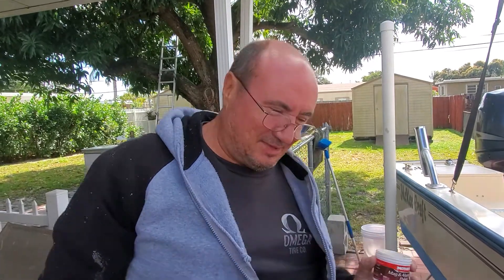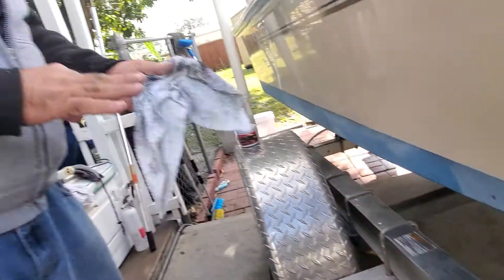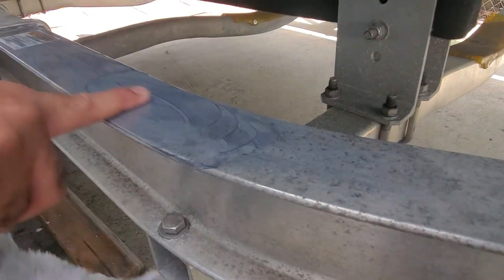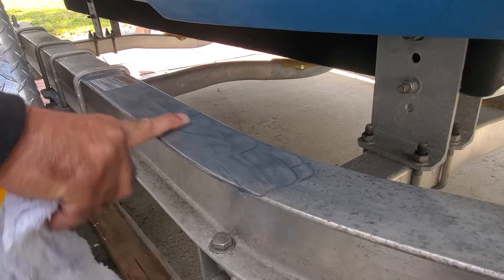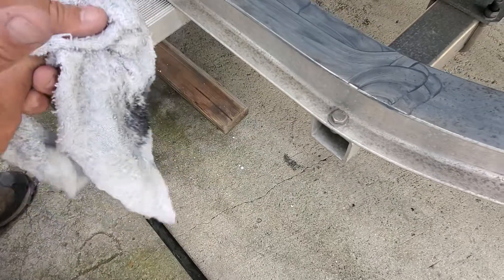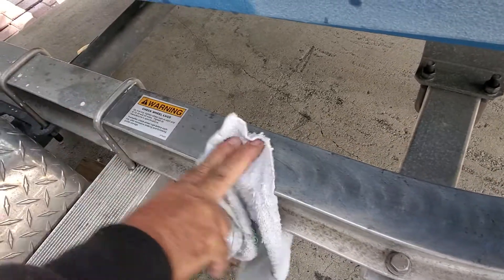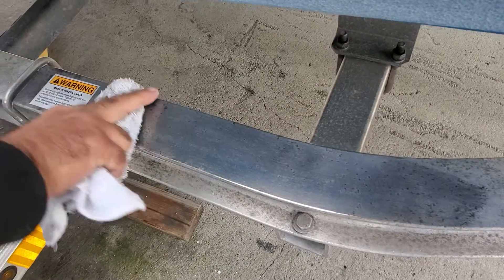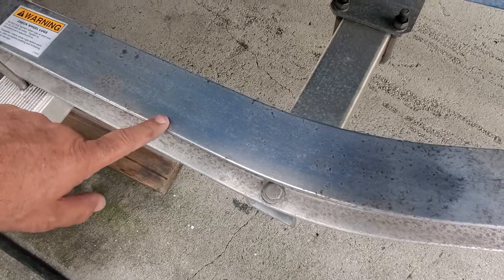How to clean the stains on the aluminum trailer.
Why pay a detailer if you can do it yourself.